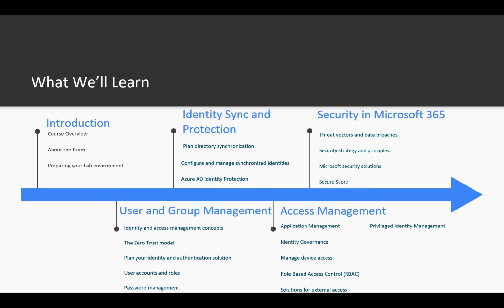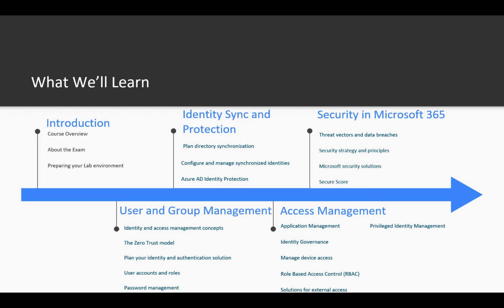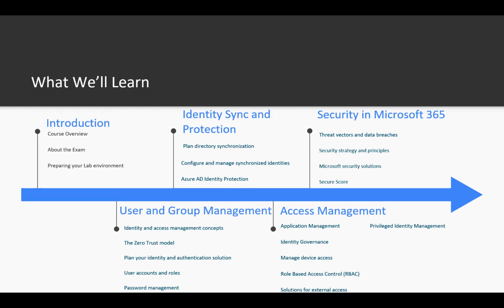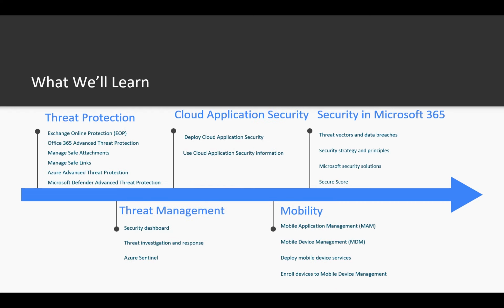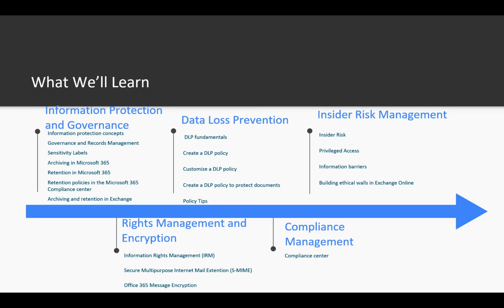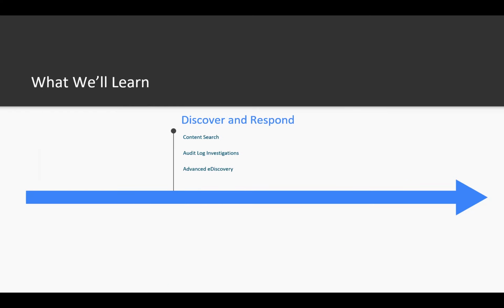MS-500 Microsoft 365 Security Administration online course (including hands-on Labs)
This course is a complete preparation for the MS-500 exam. ( Including hands on Labs)

The opportunity in cloud computing is clear. Most companies are implementing or investigating how to implement cloud technologies within their operations. One big  topic is securing all cloud workloads and services.

Don't be left behind. Be ahead of the curve by getting certified as a Microsoft 365 Security Administrator, and be ready for the opportunity to advance your career.

All video lectures will cover all MS-500 exam topics and include hands on demonstrations on each topic.

The course also covers the latest changes/updates to the MS-500 exam as per Microsoft.

The course has been structured to follow the exact official Microsoft training plan. So if you want to pass your exam on your first attempt hit the enroll button now and you will get:

Video lectures on each topic of the exam with demos that fully prepare you for your exam as well as ensuring you can administer all Microsoft 365 security services and tools like a Pro

Review questions at the end of each section (quizz) to test your knowledge on the topics learned in the section

LABS at the end of each section. The labs follow the official Microsoft training labs and they are designed so you can practice yourself at your own pace when you aren't watching the videos. You will have step-by-step instructions available to complete each lab and instructions to prepare your lab environment and deploy the necesarry resources for the labs.

Links to official Microsoft resources/blogs/videos for further documentation available for each lesson on each topic